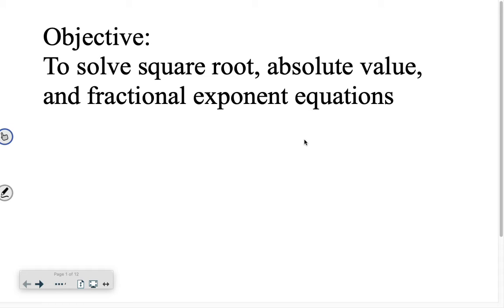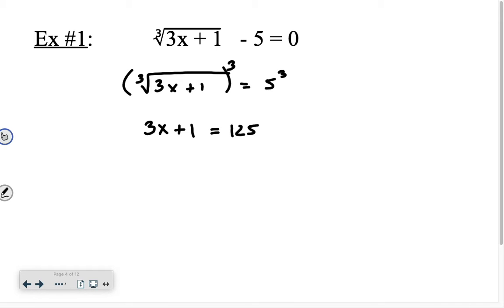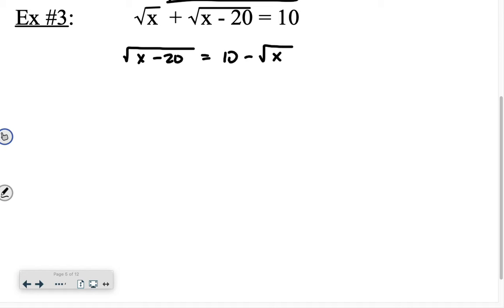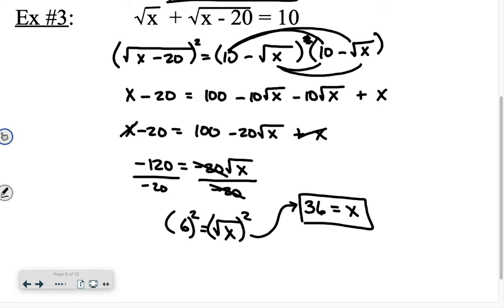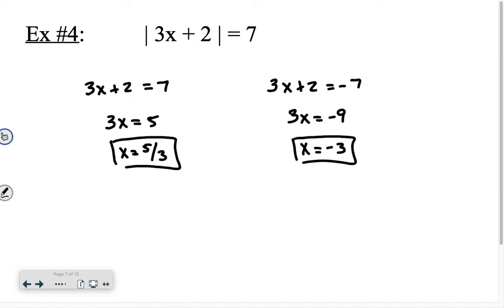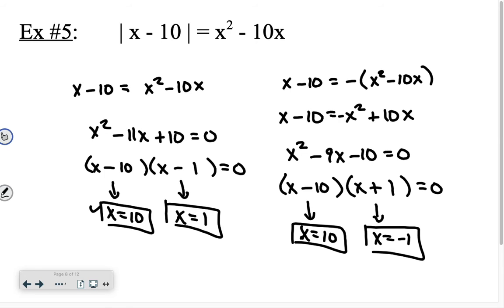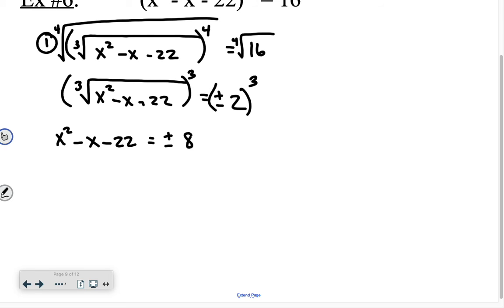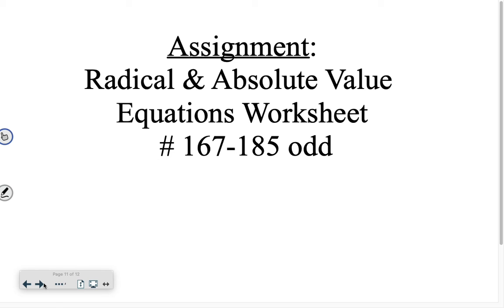Solving Radical & Absolute Value Equations Lesson